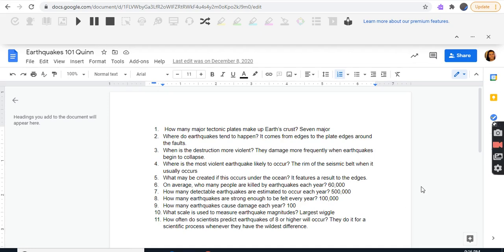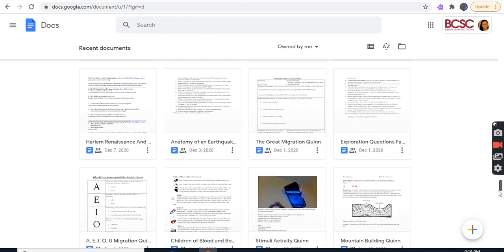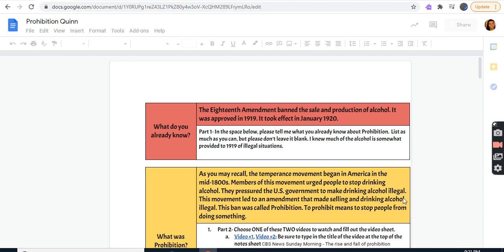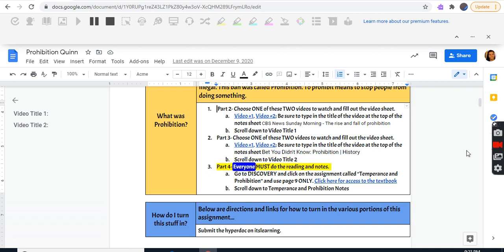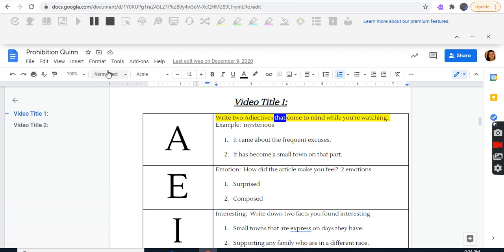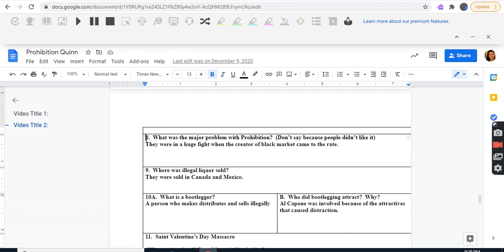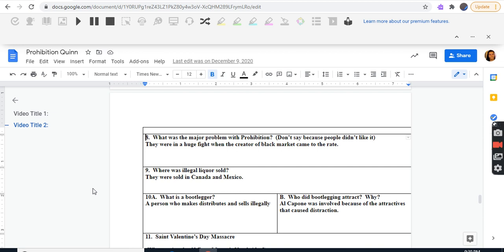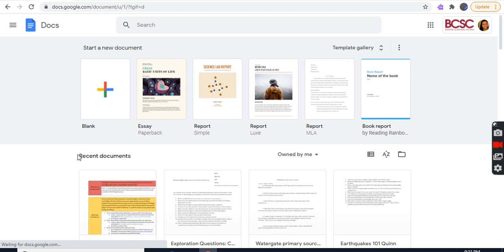Reading My Old Assignments Part 105!